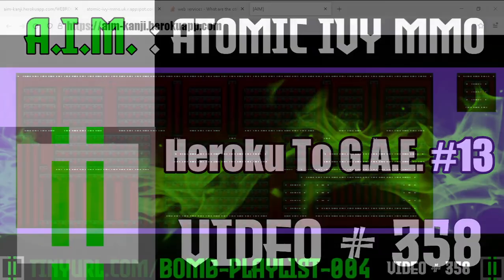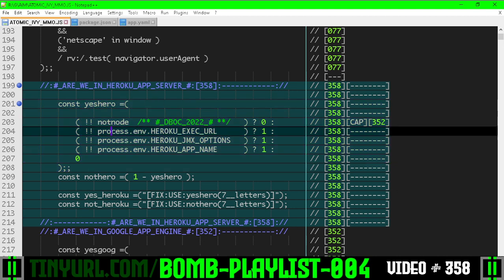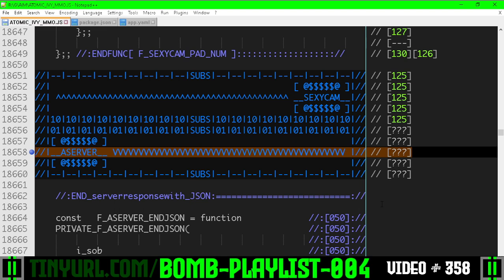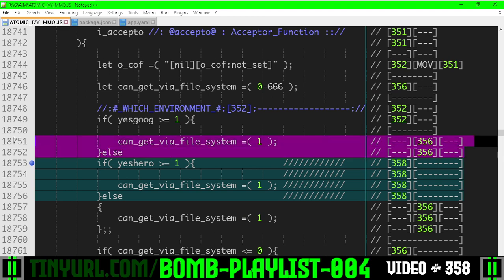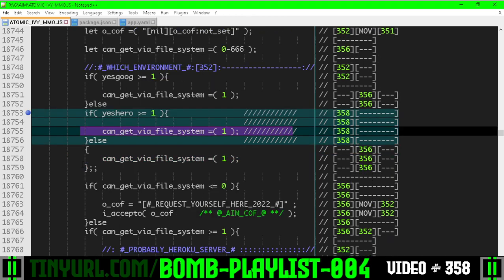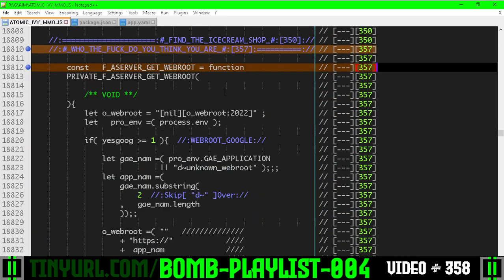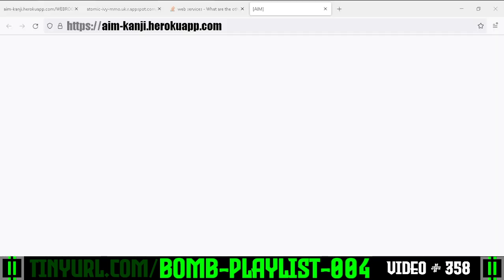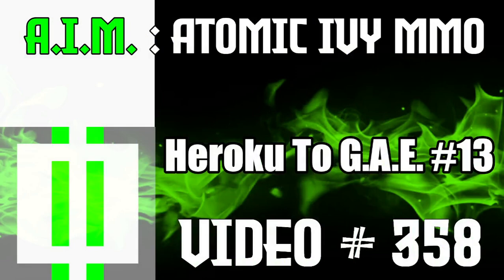358 : Heroku To Google App Engine #13